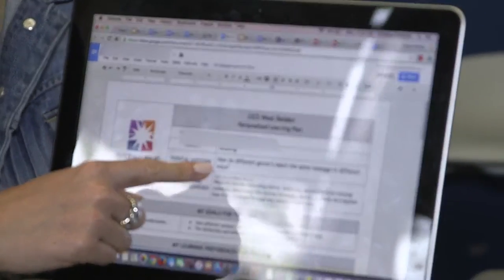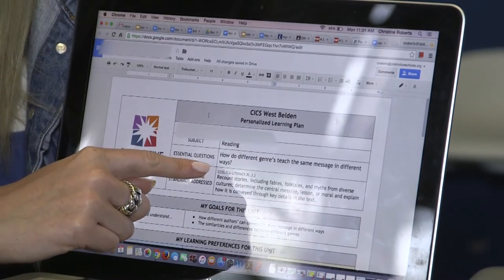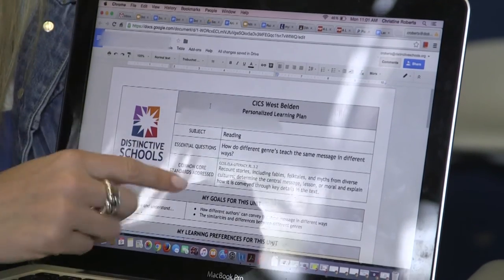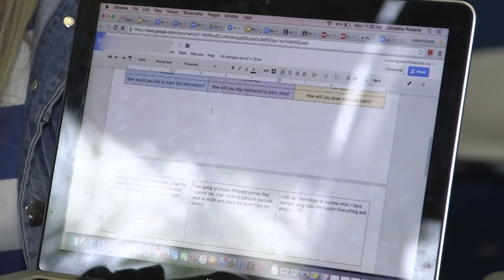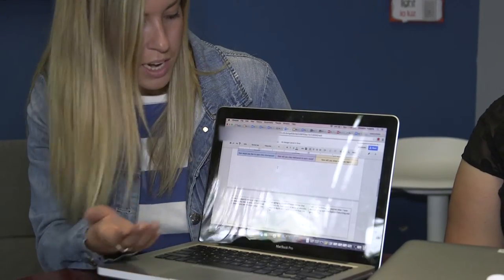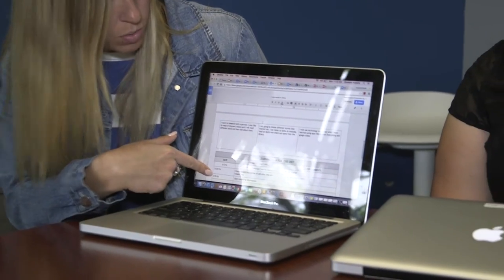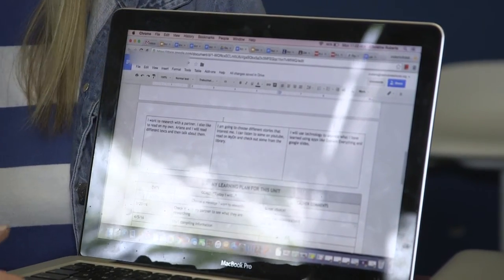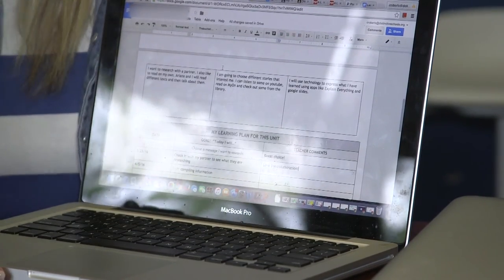Example: Student Moving Beyond Grade Level at West Belden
Teachers at CICS West Belden explain how they help students move at their own pace through learning paths.